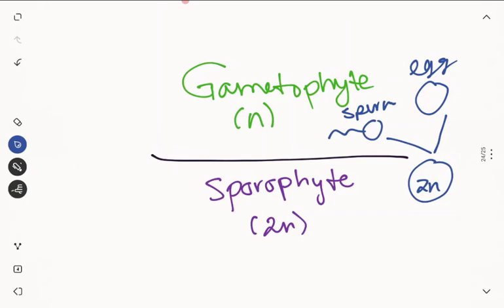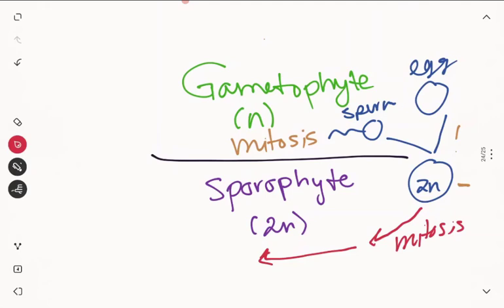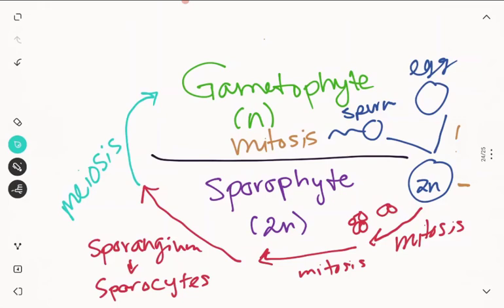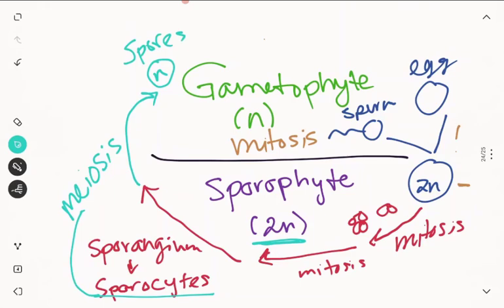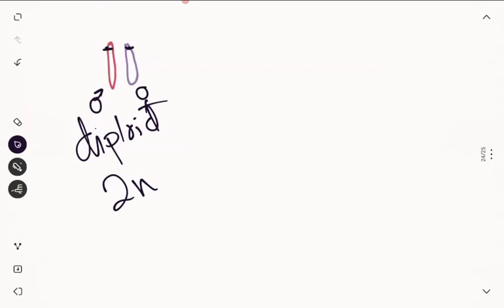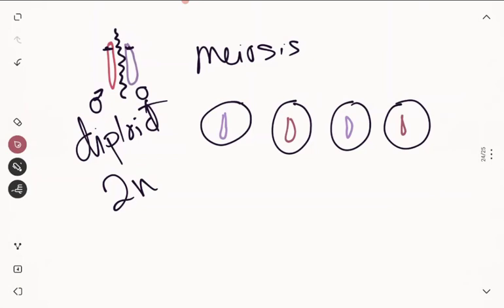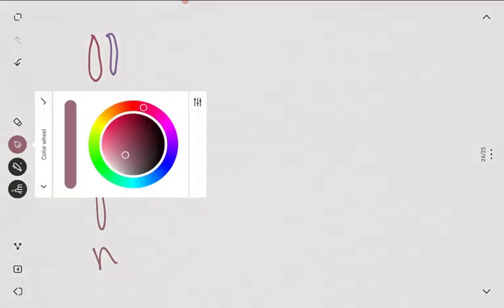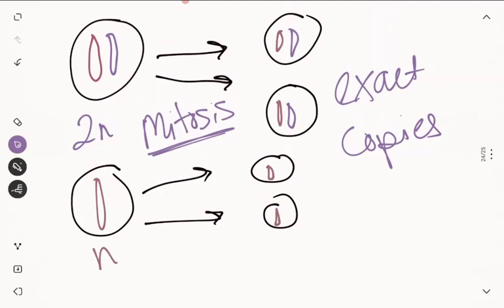Alternation of Generation in Plants (with mitosis/meiosis review)